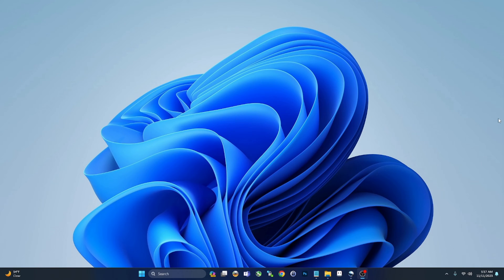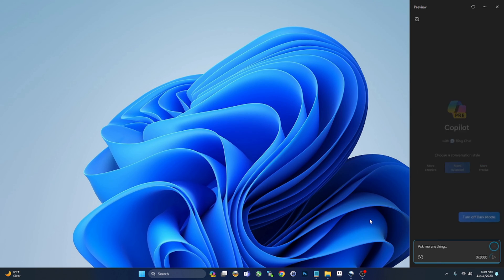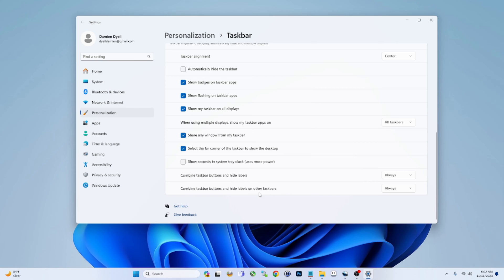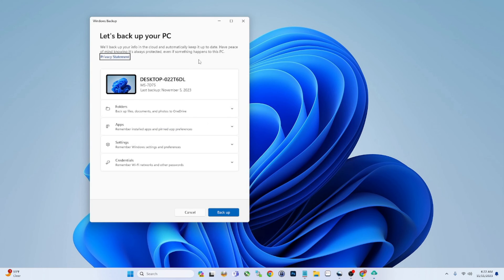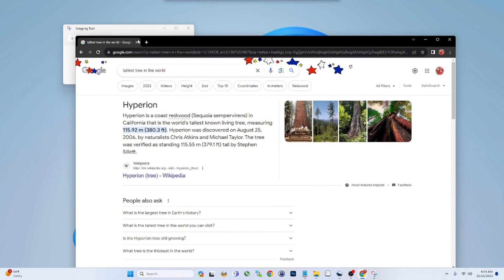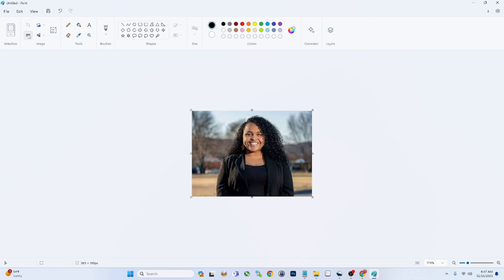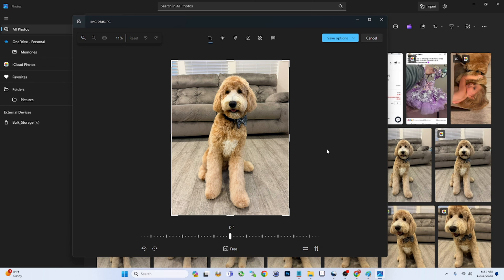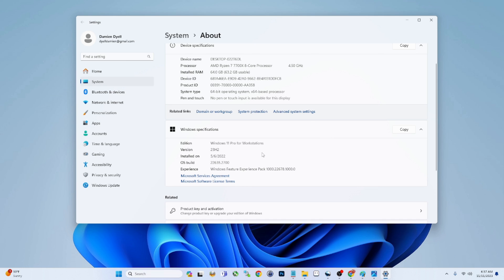Windows 11 23H2 Uncovered: 10 Features That Will Change How You Use Your PC!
Welcome to the future of Windows! 🚀 In this video, we dive into the latest and greatest features of the Windows 11 23H2 update. Whether you're a tech enthusiast, a productivity powerhouse, or just love staying ahead with the latest software advancements, this video is for you!

✨ Each feature is explored to give you a clear understanding of how it can enhance your daily computing. We've tested them all and are excited to share insights and tips to help you get the most out of your Windows 11 experience.

Your support helps us create content tailored to your interests and keeps you at the forefront of technology!

💬 Have a favorite feature from this update, or a question about Windows 11?

Let's unlock the full potential of Windows 11 23H2 together! 🌟